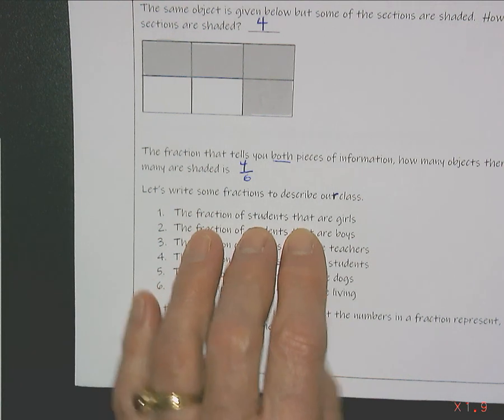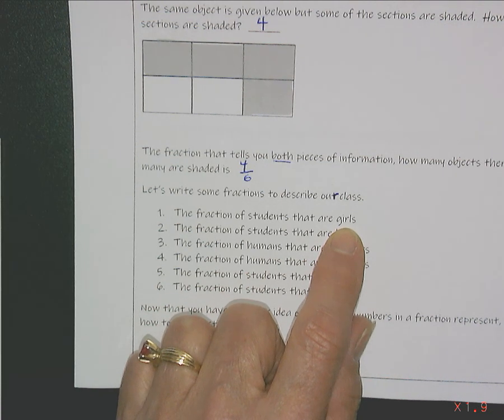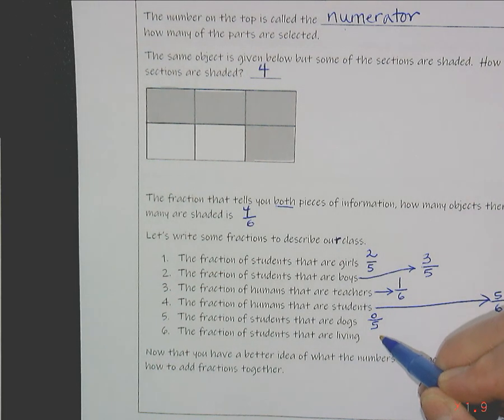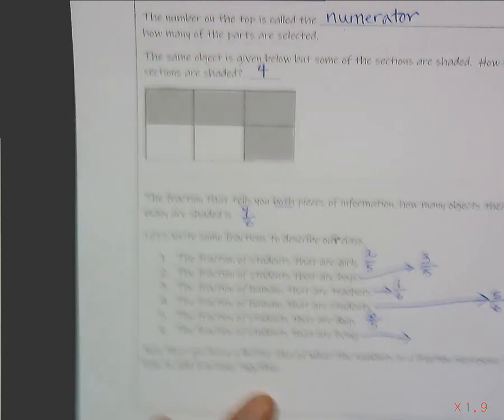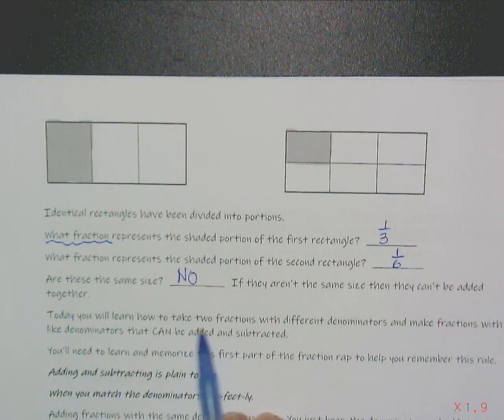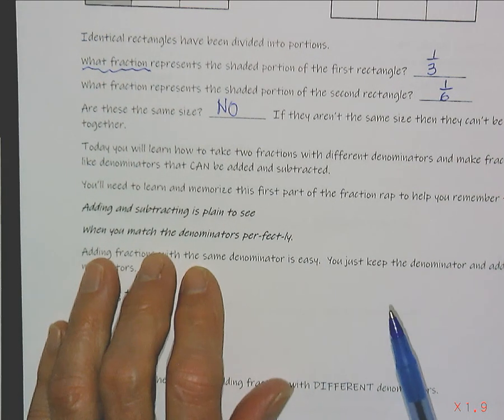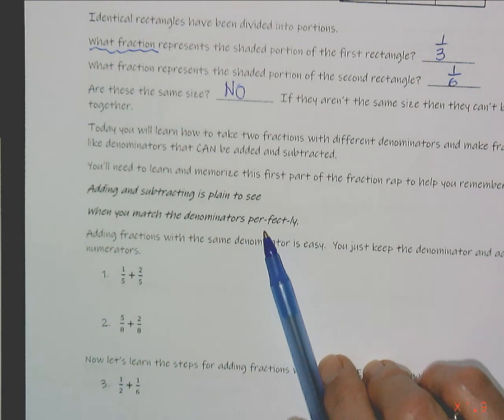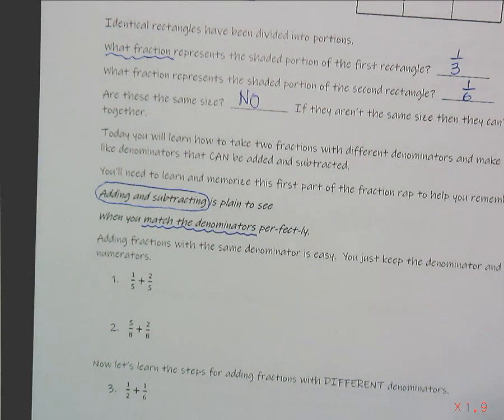Math 1 - Unit 2, Week 3, Lesson 1 intro - first of 5 videos